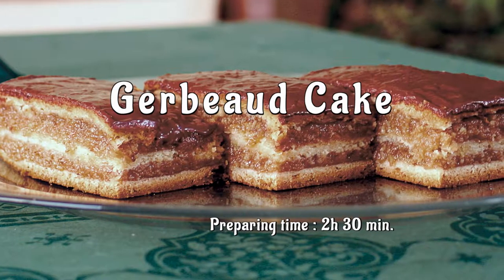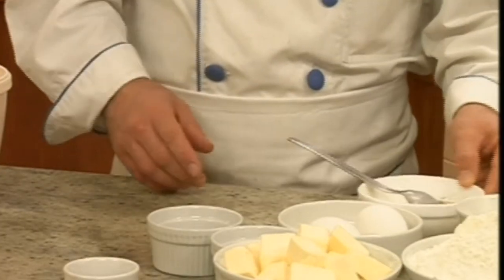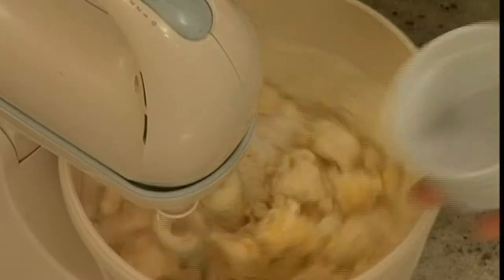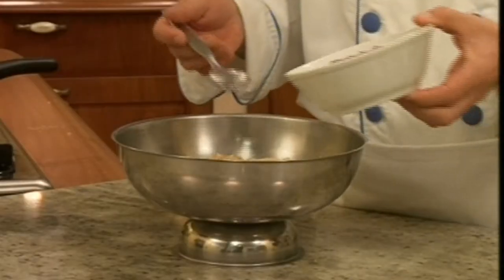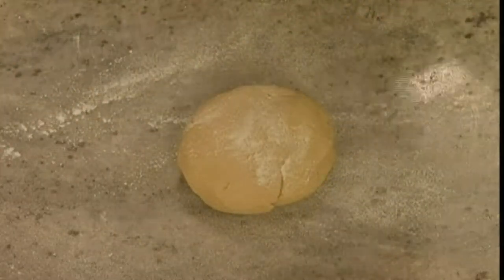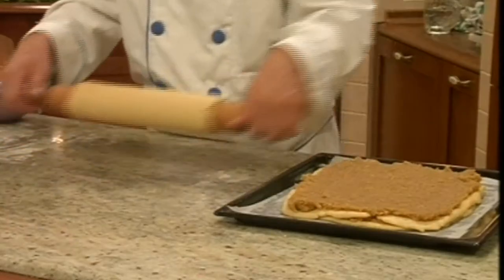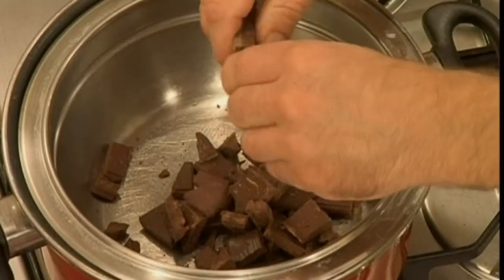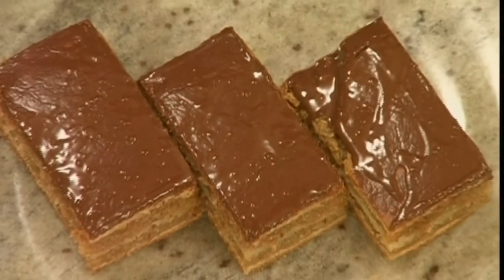Gerbeaud Cake | Retro Recipes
Gerbeaud Cake

-1 cup of apricot jam
-1/3 cups of baking chocolate
-2 1/2 cups of chopped nuts
-4 cups of flour
-4 butter sticks
- 2/3 pounds of sugar
-2 eggs
-1/2 teaspoon of baking soda
-1 yeast cube
-1/2  teaspoon of salt
-1/2 a cup of sugar
-1/2 cup of milk
-1/2 cup of rum
Preparing this dessert takes about 2 hours and 30 min.
In a pot, add the milk and put it on the stove. Inanotherbowl, add the yeast with a tablespoon of sugar and flour. Add the yeast mixture to the warm milk. Mix it and let it rise. With the rest of the sugar, mix the rum. In a mixing bowl, add the flour, butter and start mixing. Break the eggs and separate the yolk from the egg white. Add the yolks to the mixing bowl and put the egg whites aside. In the mixing bowl, add the baking soda, the yeast mixture with the milk, sugar, and rum. Once all the ingredients have combined well, turn off the mixer. Now, keep kneading the dough by hand. In a different bowl, add the flour and the dough and let it rest for 60 minutes.
In the meantime prepare the filling. In a bowl add the nuts and 2/3 pounds of sugar. Add the apricot jam and mix it well with a spoon until the ingredients combine.
Once the dough is ready, take it out of the bowl and place it on the table. Knead the dough into a worm shape. Cut it into3 equal pieces. Knead the first piece of the dough by hand. Add some flour to the table and keep kneading the dough. Roll the dough. Spread some butter in the baking pan and cover it with a baking sheet. Shape the edges of the dough by hand and spread the filling. Over the filling, add the second rolled dough by shaping it the same way. Spread the filling and add the third rolled dough. Use your hands to flatten the surface and use some pressure so that the filling will stick to the dough. Poke some holes in the top layer of the dough with a fork. Let the cake rest in a warm spot for 45 minutes. Let the cake cook. Bake for 30 minutes at 400 Fahrenheit. Remove the cake from the oven. Break the baking chocolate and melt it by using steam. Add the oil and mix well. Remove the melted chocolate from the stove and spread it over the cake. Cut and serve a few pieces of the cake.
For this dessert, we needed around 2 hours and 30 minutes.
With this dessert, we recommend you drink a high-qualityChardonnaydry white wine with floral aromas. Serve it cold at 50 Fahrenheit. In the end, we recommend you drink black coffee.

Summary
Let the dough made from flour, butter, yolks, salt, and baking soda, sugar, covered with rum, milk, and yeast, rise. Make the chopped nuts, jam, and 2/3 pounds of sugar into a filling. Cut the dough into3 pieces, and put the first rolled dough in a baking pan. Spread the filling and add the second rolled dough. Spread it also with a filling and add the third rolled dough. Poke some holes with a fork and let the dough rest for 45 minutes before baking it. Cover the cake with the melted chocolate, cut it into pieces and serve.
Bon appetite!